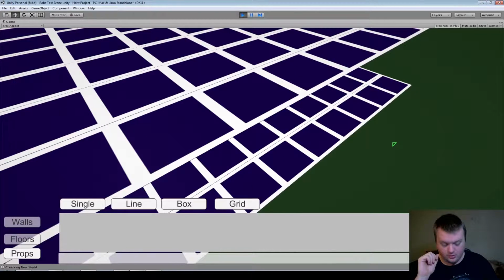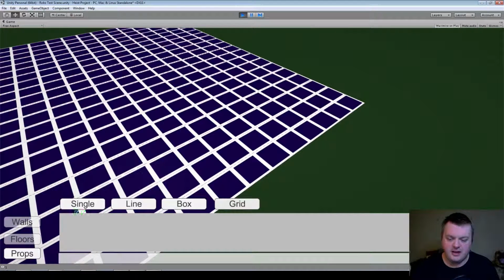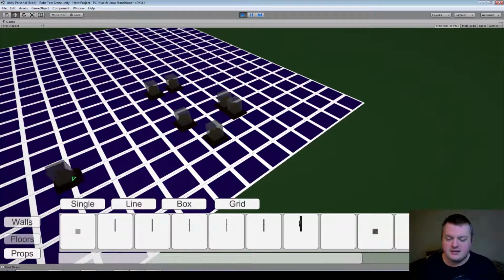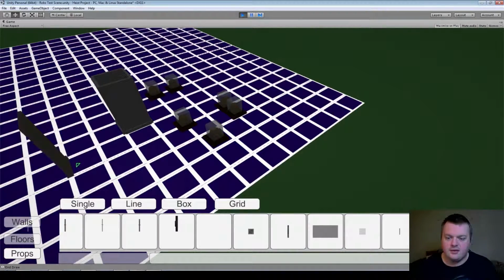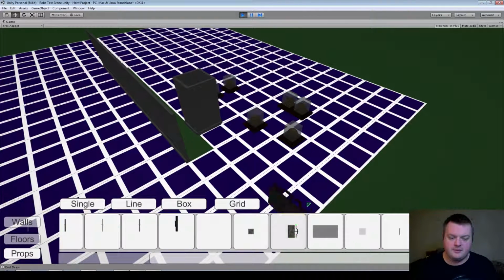Dev VLOG 6/30/2015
Dev Vlog #3 - Positioning is everything!